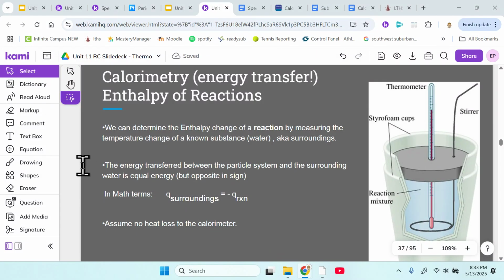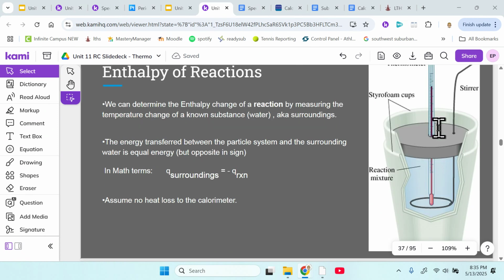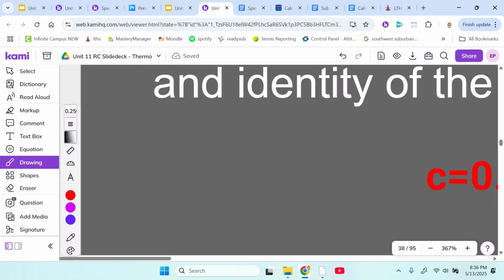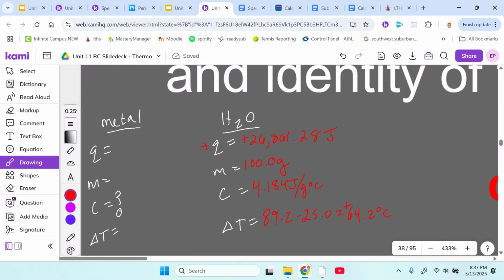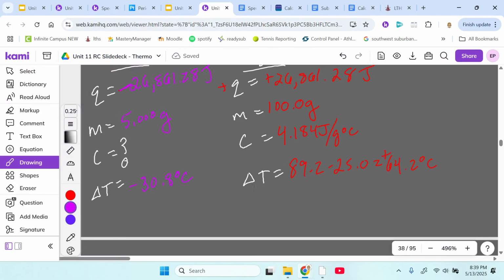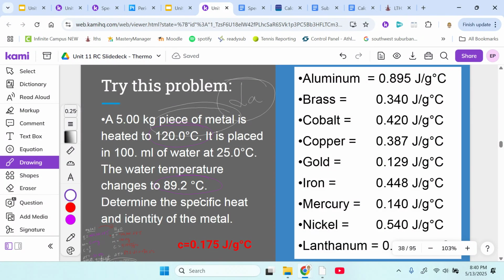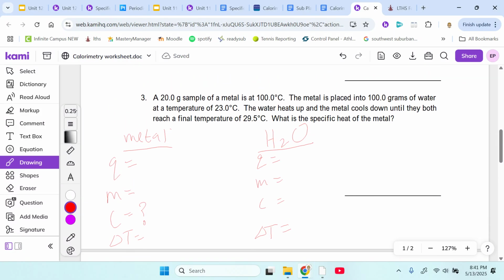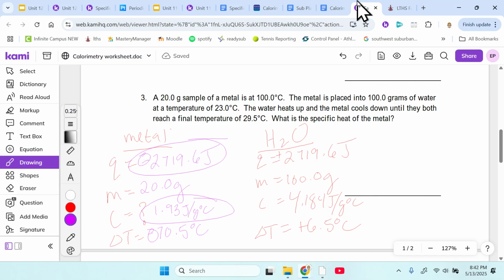Calorimetry Notes (Double mct)